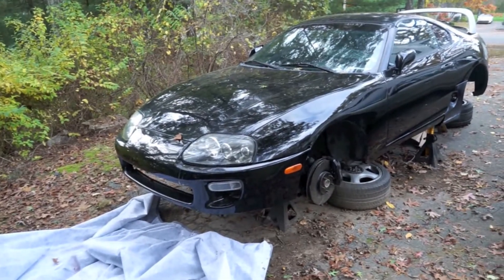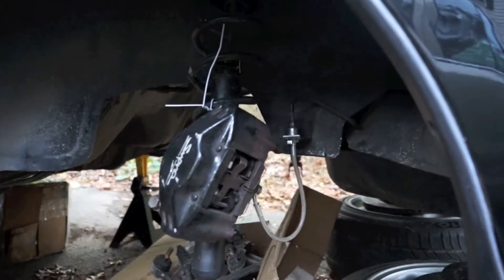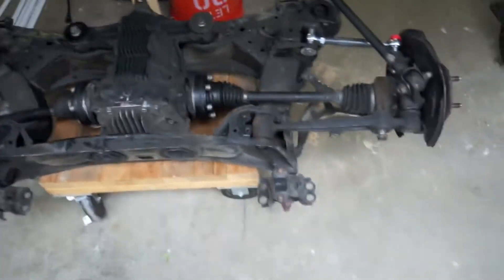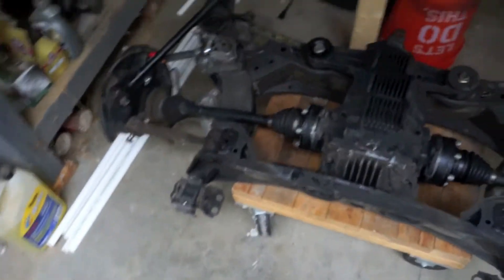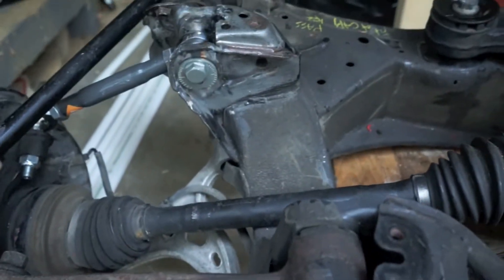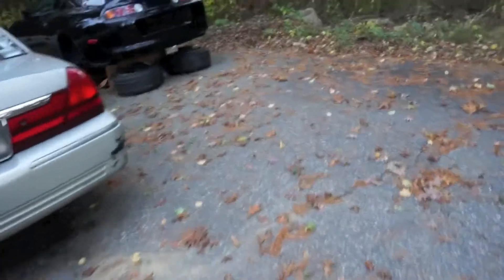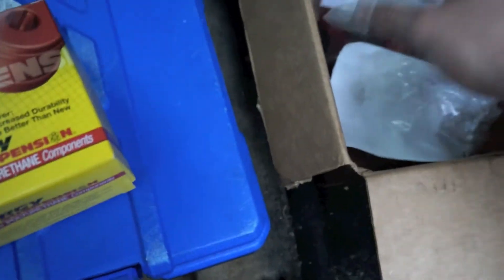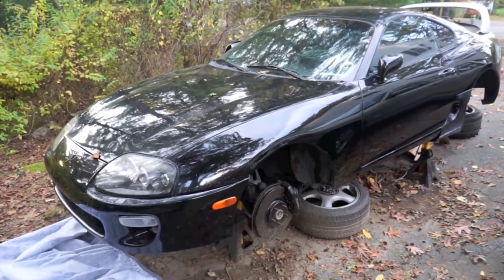Supra Build #7: I Pulled my Subframe!